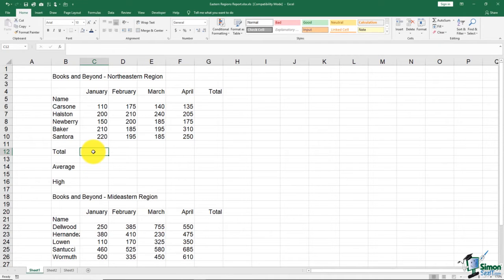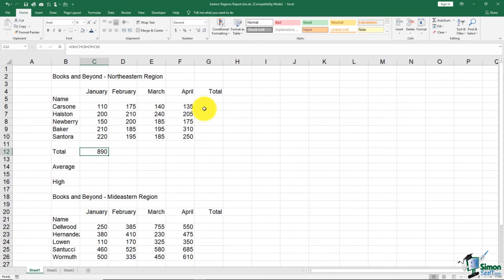Excel Tutorial: Overview of Formulas in Excel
Are you new to using formulas in Excel or looking to refresh your knowledge? This video tutorial provides an overview of formulas in Excel, including basic formula syntax and common functions. We'll also cover how to use cell references, arithmetic operators, and functions to perform calculations in Excel. By the end of this video, you'll have a solid understanding of how formulas work in Excel and be ready to start creating your own formulas. Join us and take your Excel skills to the next level!